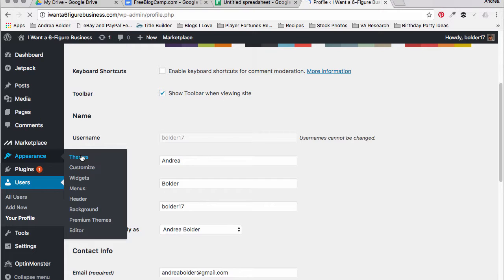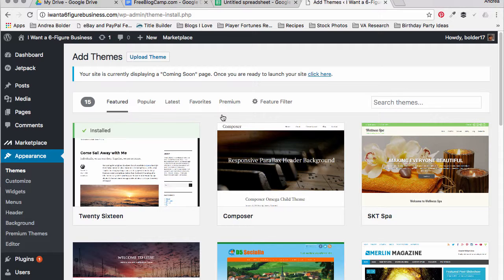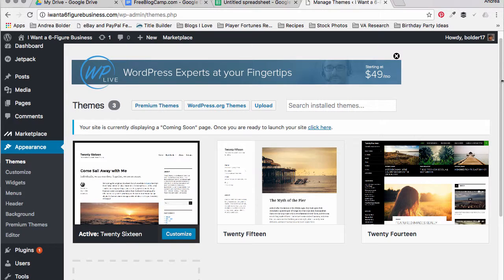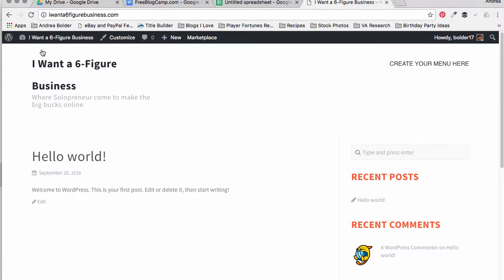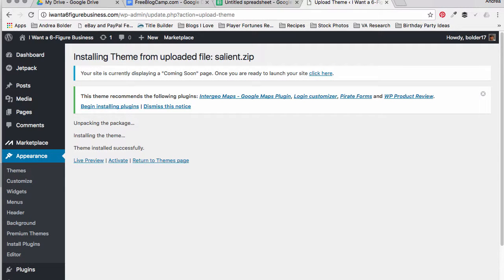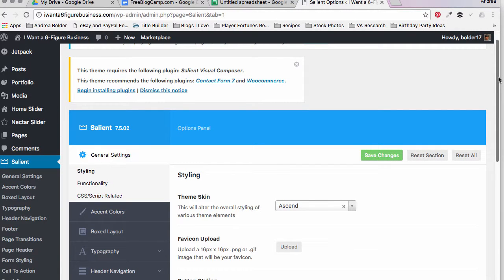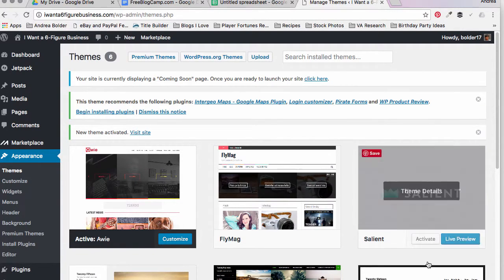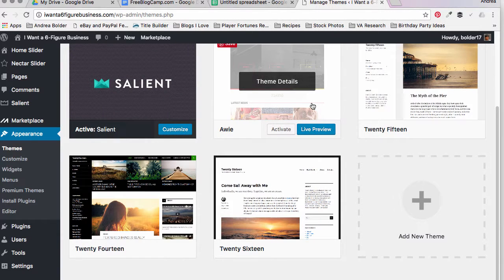How To Install A Wordpress Theme On Your Blog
How To Start A Blog! The Ultimate Guide For Beginners

I get asked every day how to start a blog or how to make money blogging, so here is the first video in a series of WordPress Tutorials for Beginners

To get ALL 25 step-by-step video tutorials on How To Start A Blog click the link here to get instant access to my FREE BLOG CAMP

You will find 25+ video tutorials
Blogging worksheets and action sheets
List of Best Tools for Bloggers
Articles on How To make Money Blogging
And more blogging resources are being added all the time.

IN THIS VIDEO YOU WILL LEARN:

* How to start a WordPress blog for FREE
* Where to find best WordPress Themes (free and paid)
* How to start a blog that matters
* How to start a money making blog